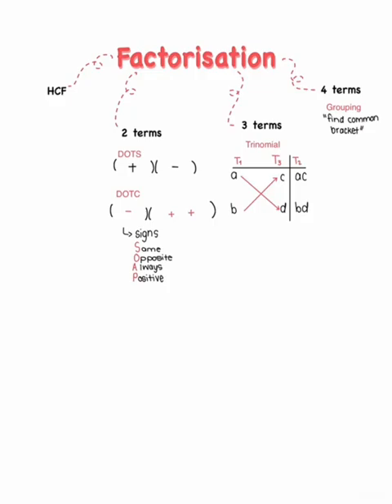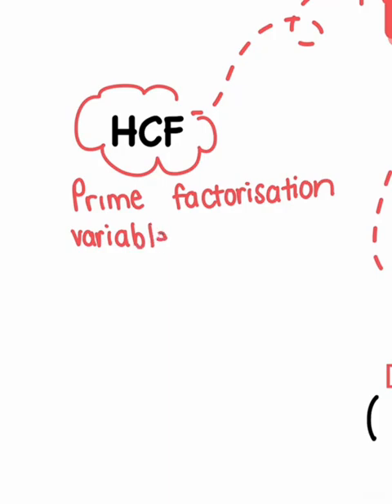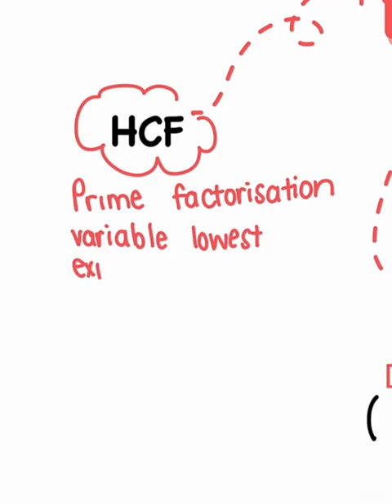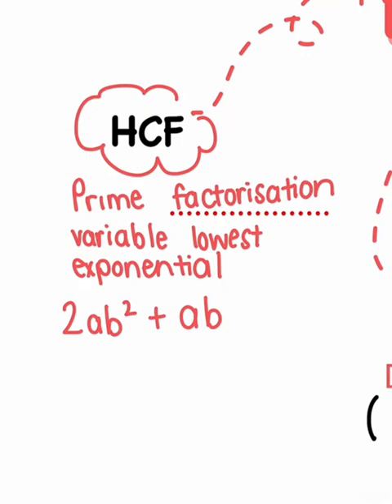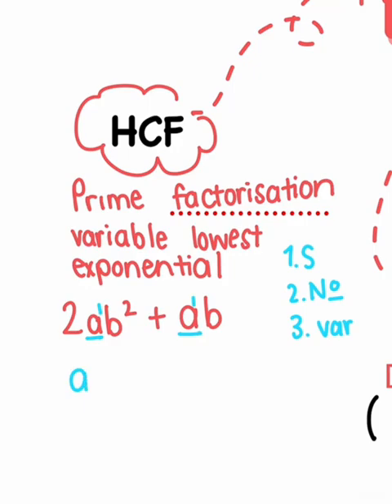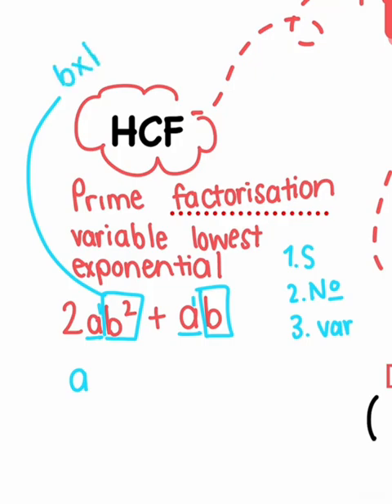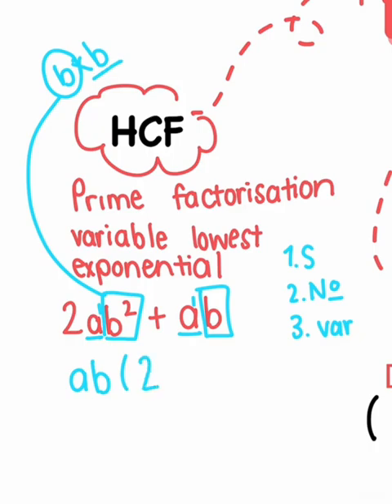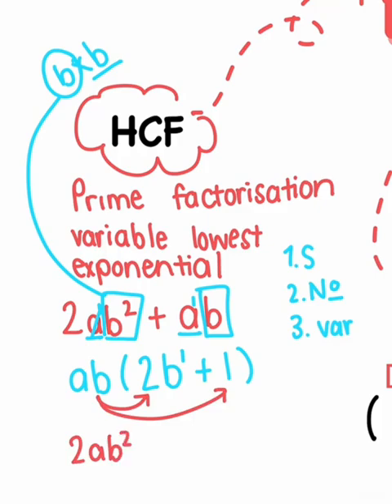Factorisation Made Easy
In this video, we are going in depth on the first part of our "factorisation-tree" - The HCF

This is part 1 of a series of videos explaining factorisation in its simplest form.